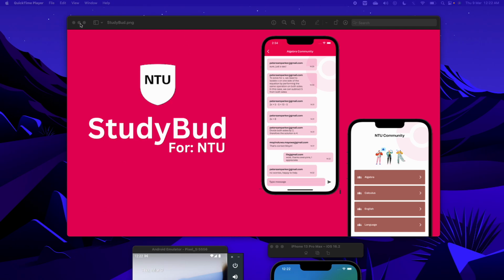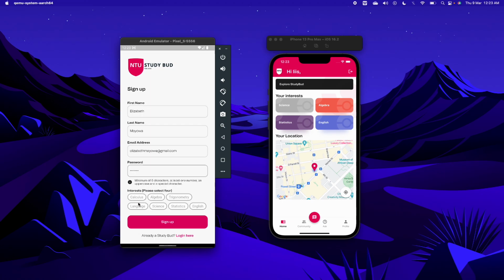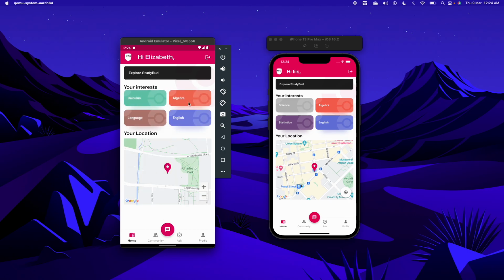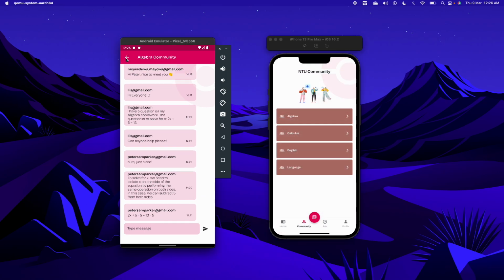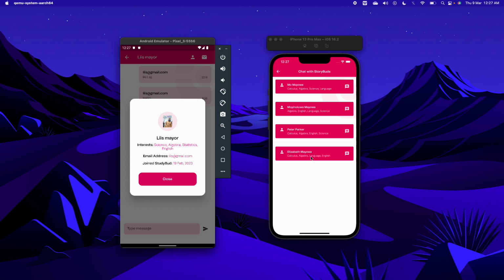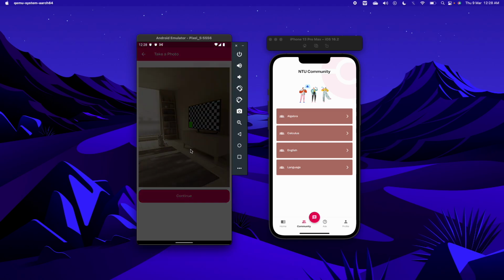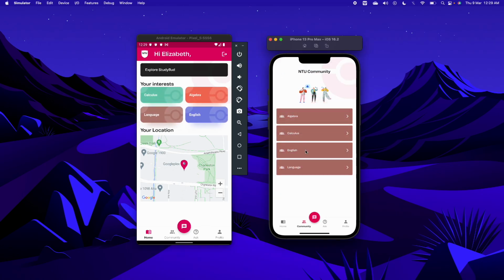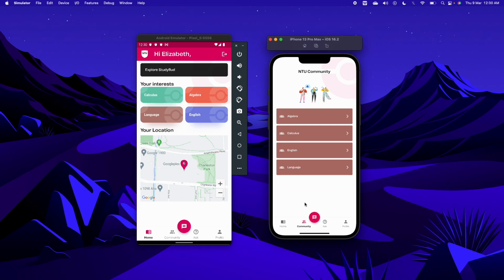StudyBud Demonstration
StudyBud
This is a video demonstration for StudyBud mobile app. I built this app to help students interact socially in their academic pursuit